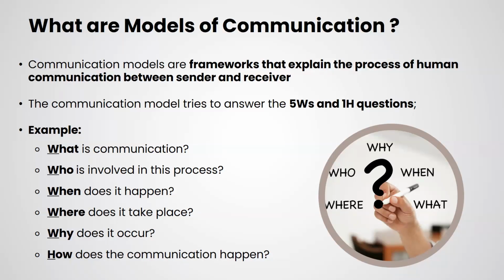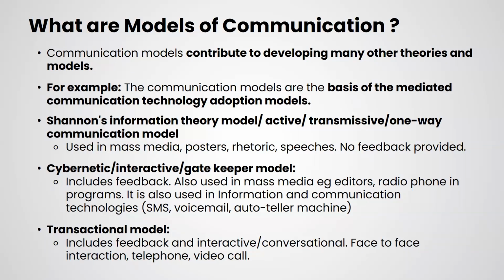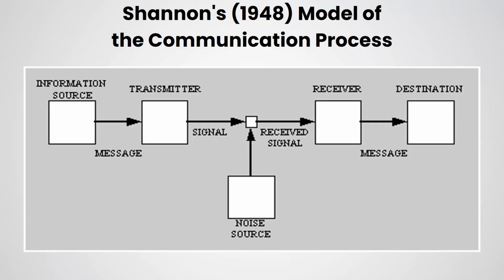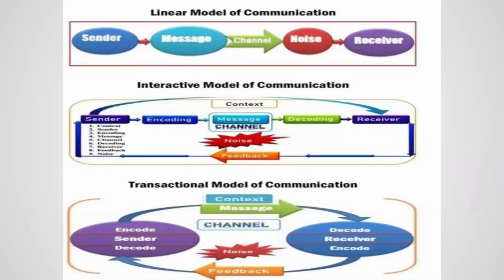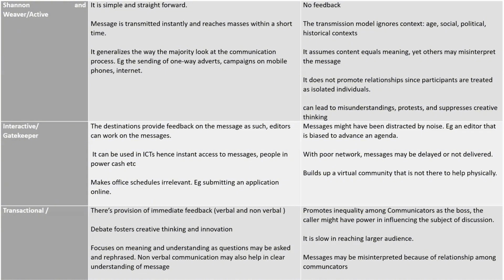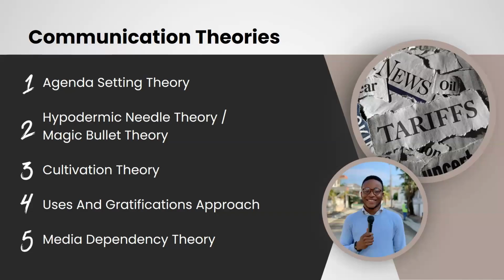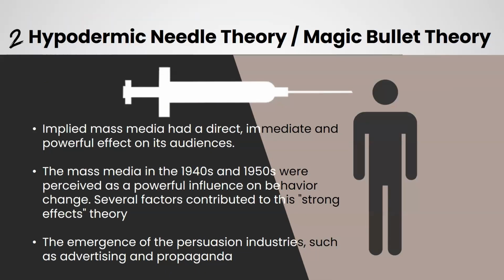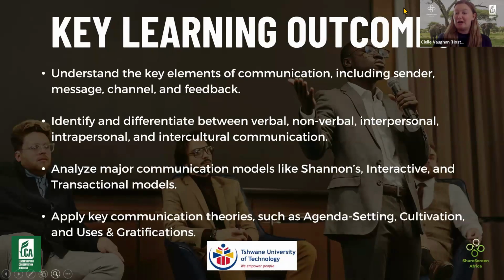Understanding Communication Theory Part 2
Communication is at the heart of everything we do, from casual conversations to global media influence. But how does it actually work? This engaging session will introduce you to key communication theories, exploring how messages are sent, received, and interpreted.  This talk will give you the tools to better understand and navigate communication in all its forms.